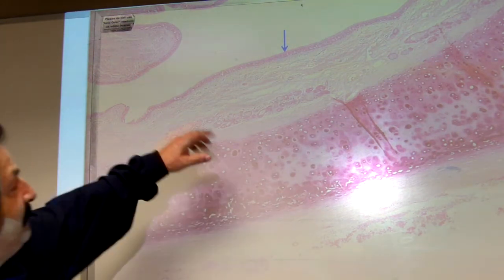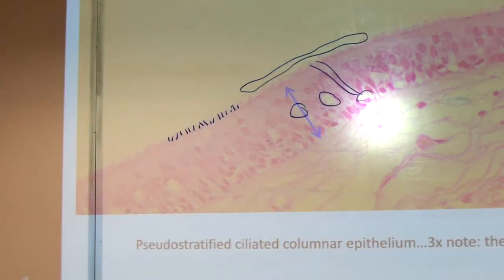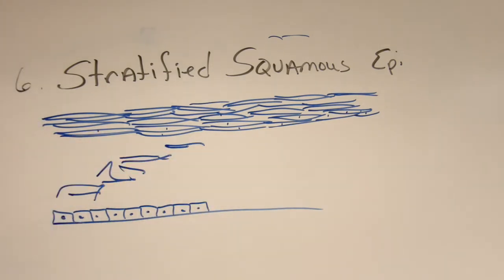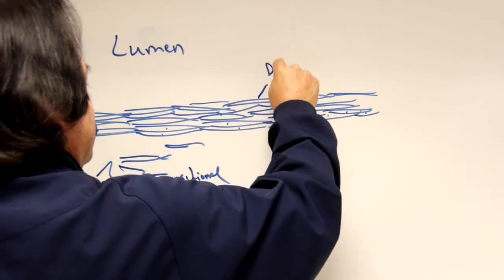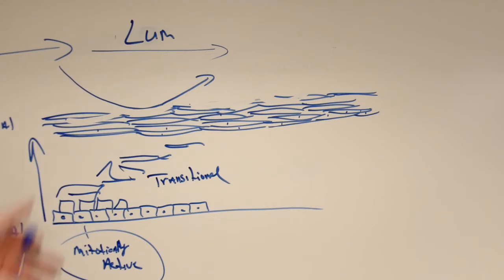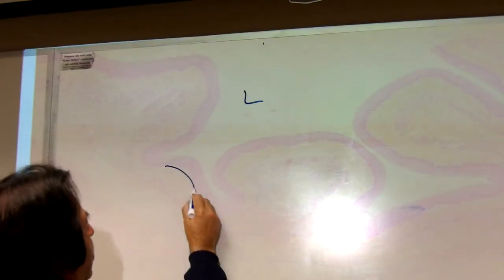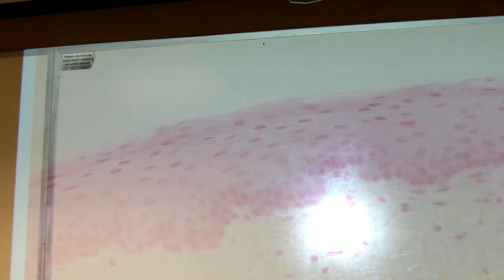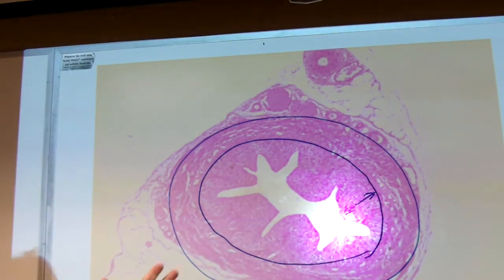Lab3 tissues pt2